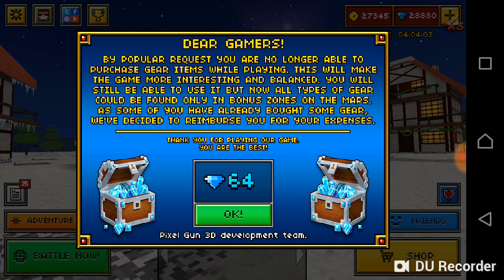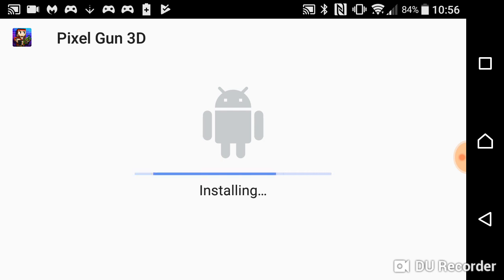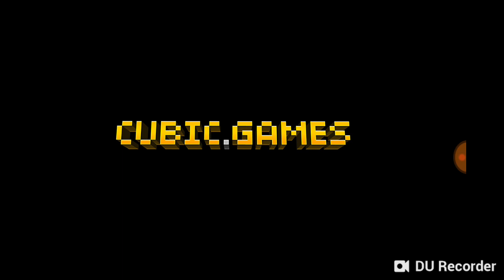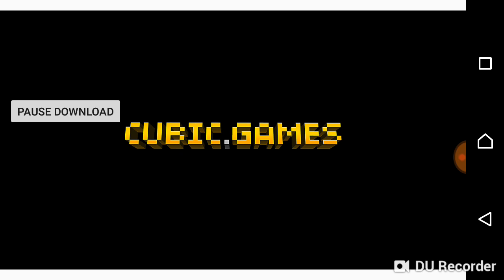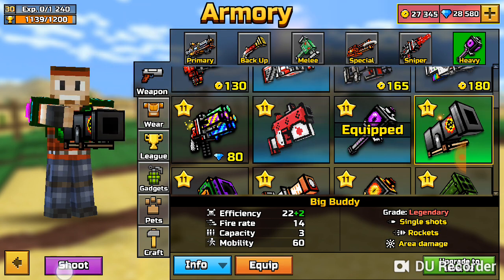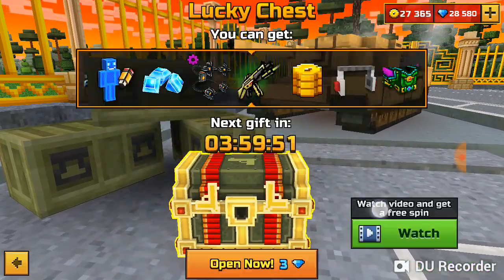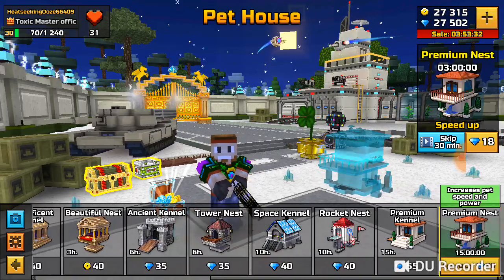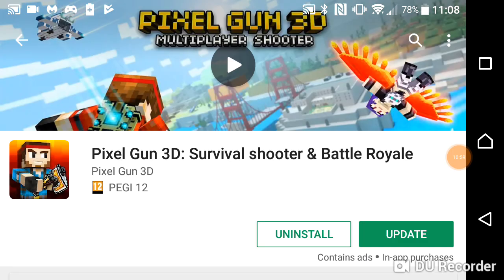Pixel Gun 3D how to get all of the removed weapons